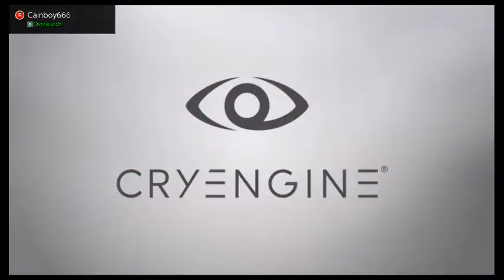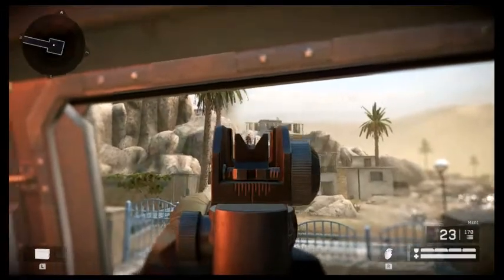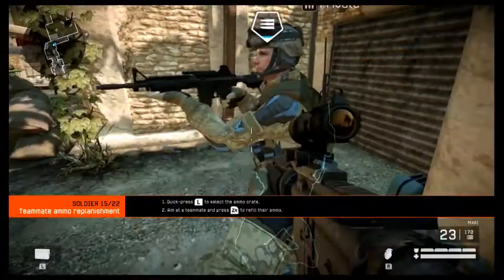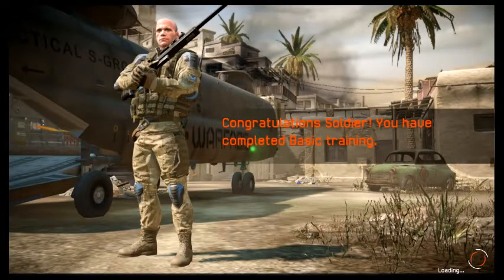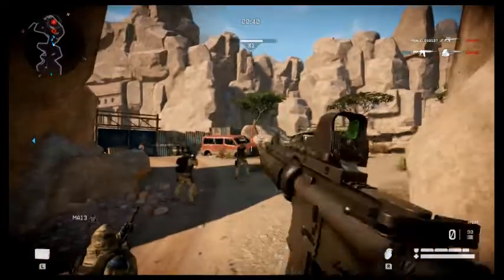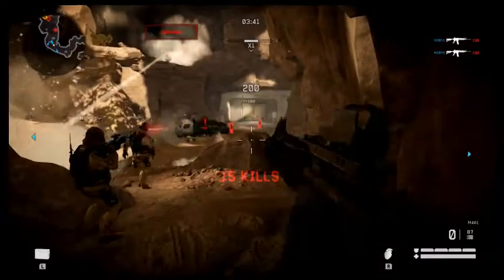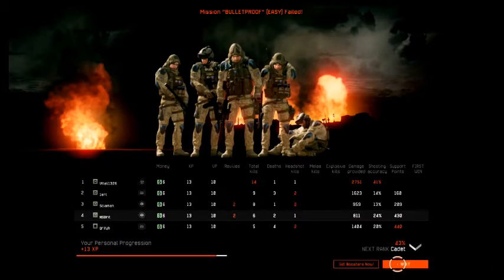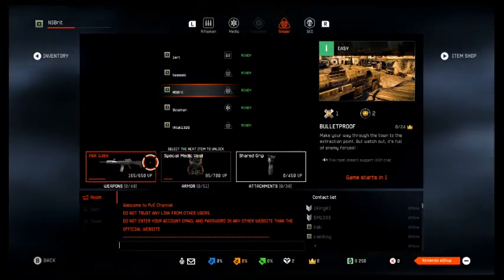Free to play Friday WarFace